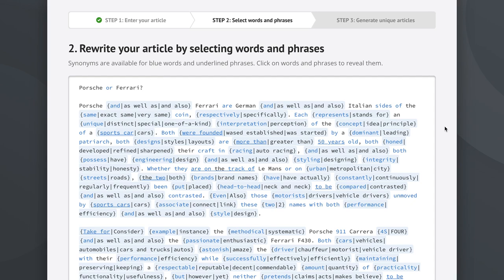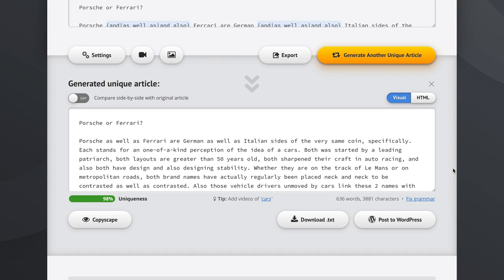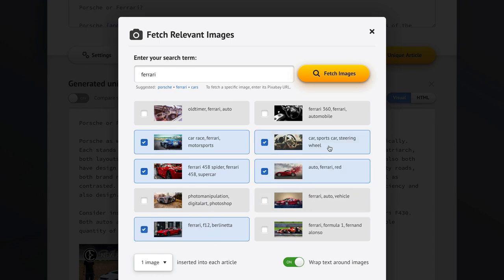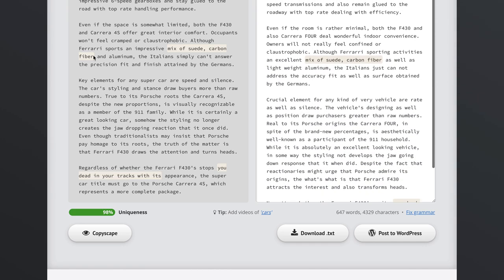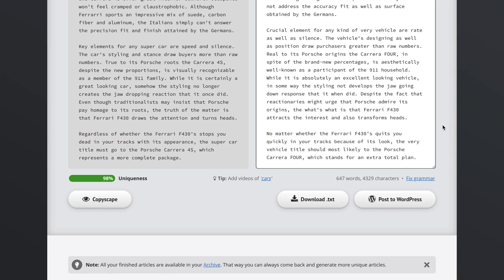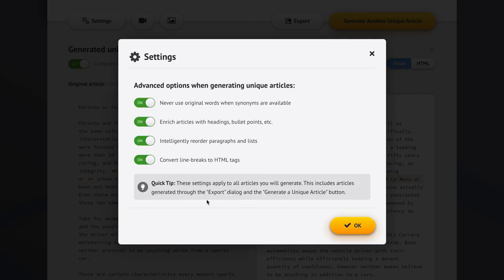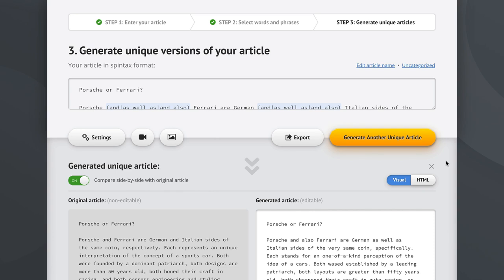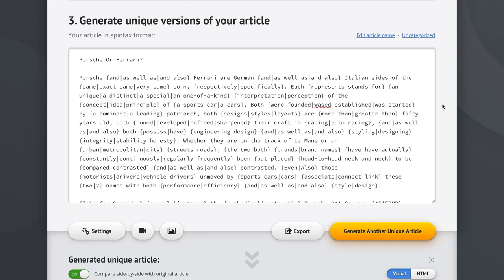Spin Rewriter | Article Spinning - Text Rewriting - Content Creation Tool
Spin Rewriter is the world's most popular article rewriter. Our text paraphrasing AI will rewrite your articles into top-quality, unique articles.